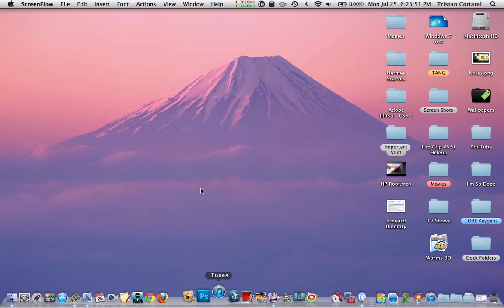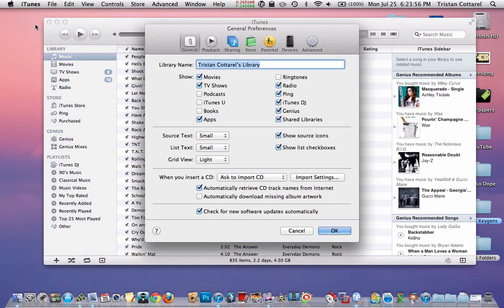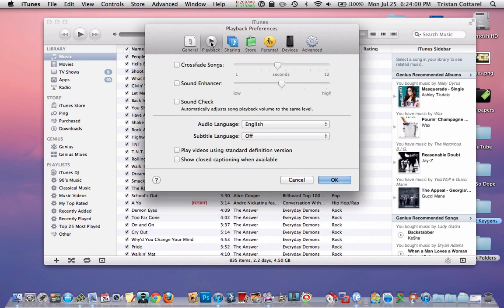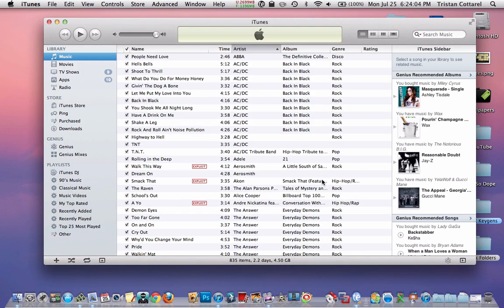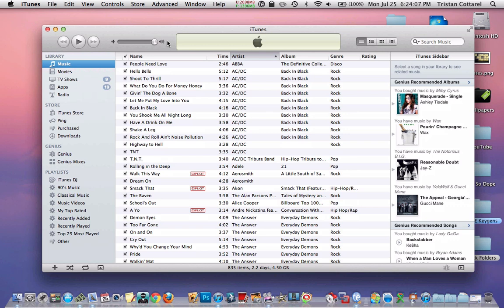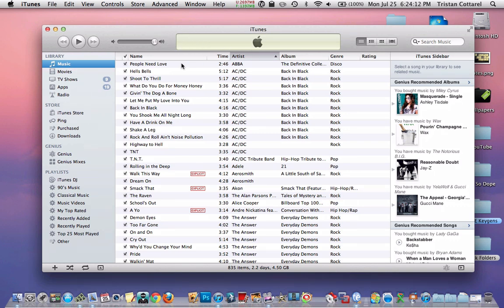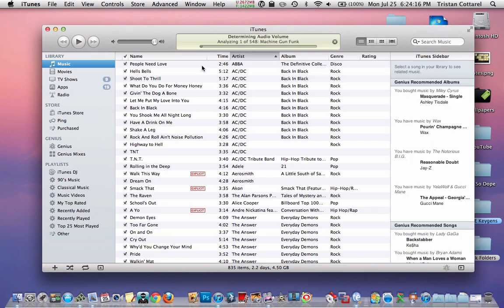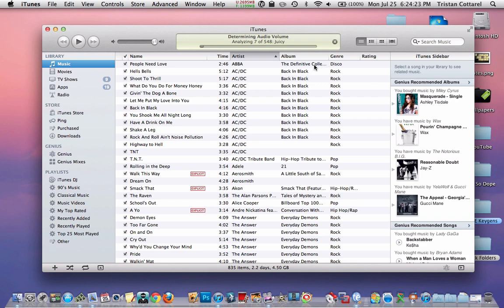How to Make All Songs in iTunes the Same Volume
Have you ever been listening to a song, it ends, and then the next song plays a lot louder and it hurts your ears? This simple iTunes preference change fixes that.